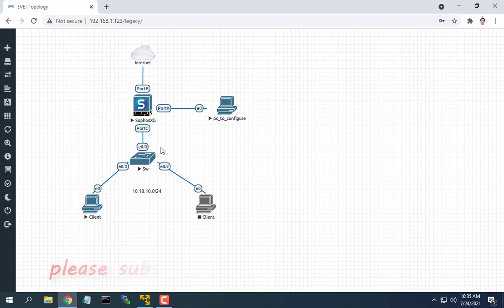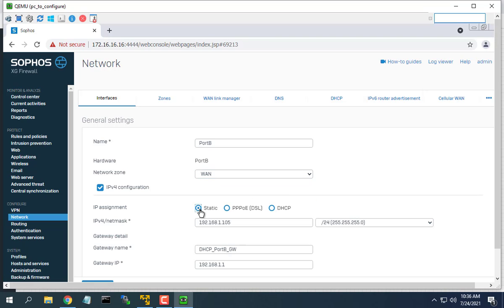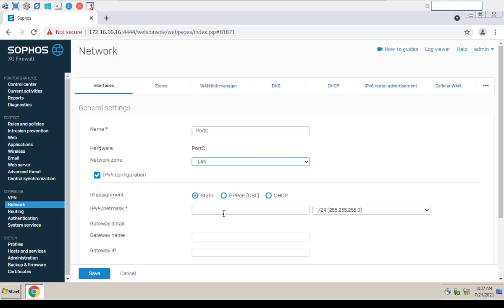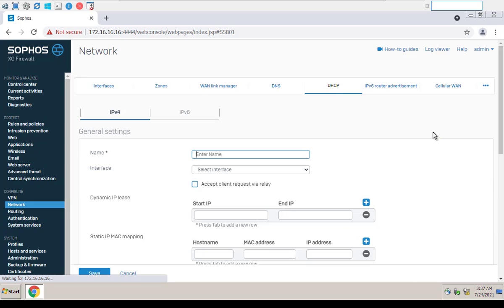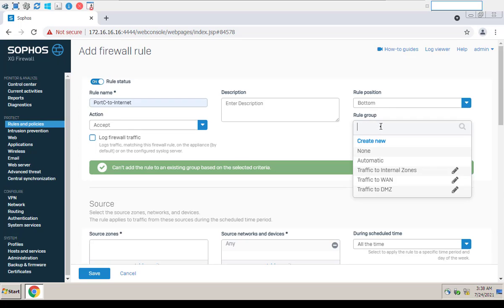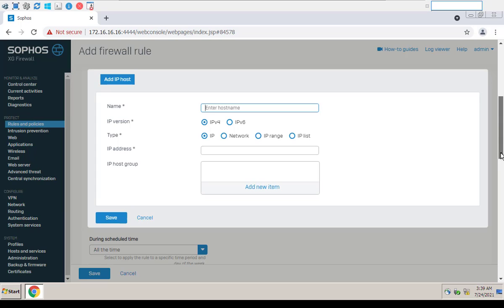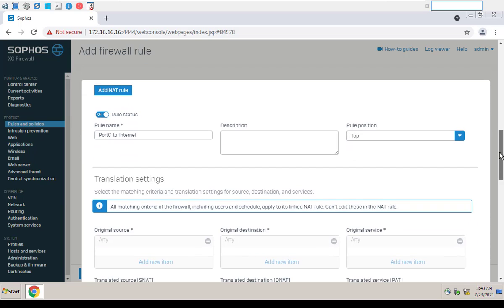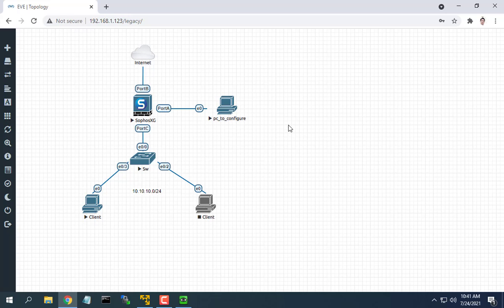How to Setup Sophos Firewall To Access The Internet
This video explains how to connect and configure a new Sophos so that computers can connect to the internet